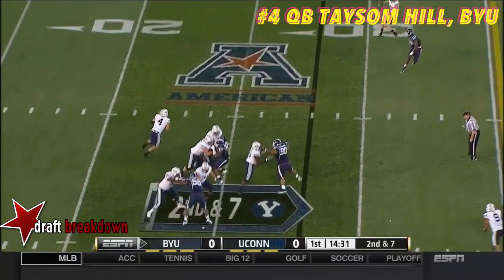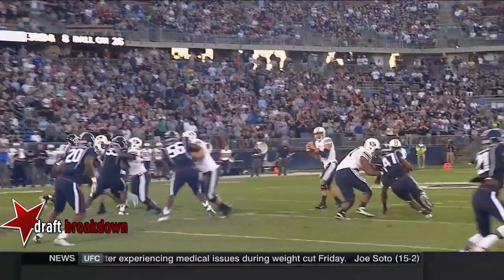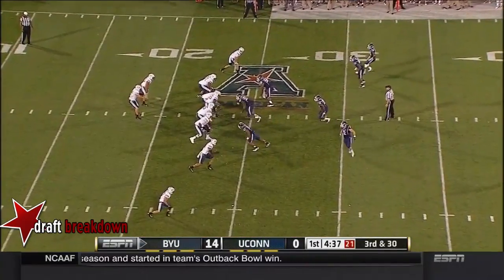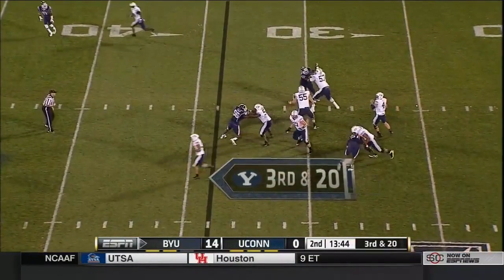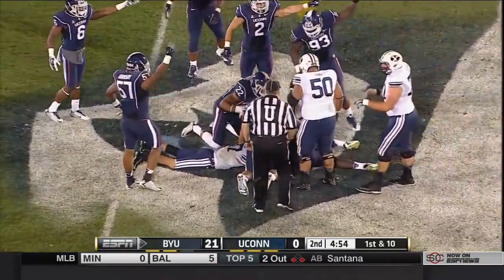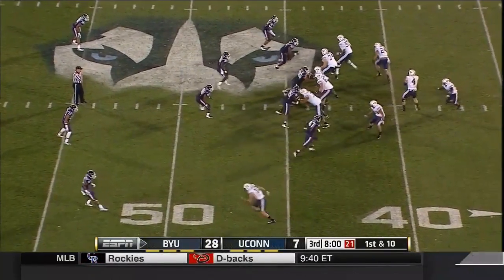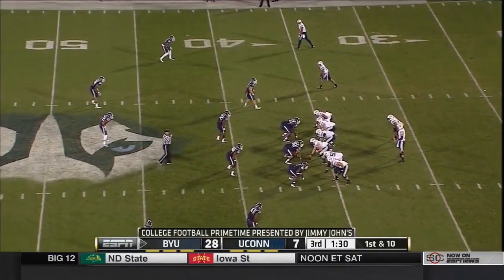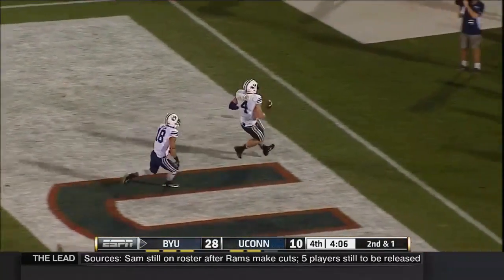Taysom Hill vs. UCONN (2014)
Ezekiel Elliott is Ohio State running back #15